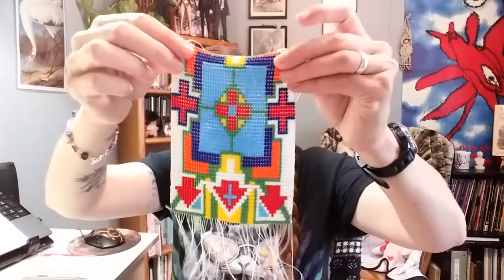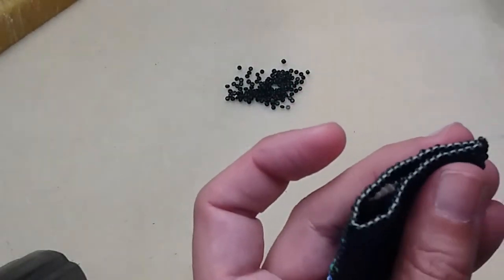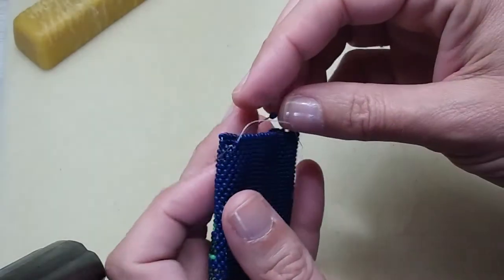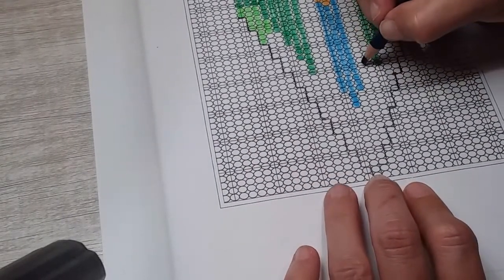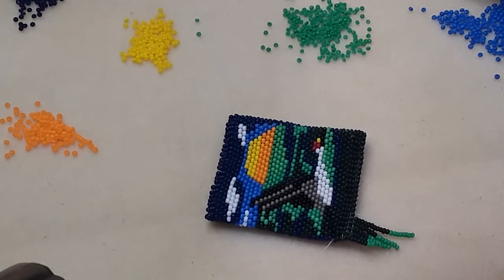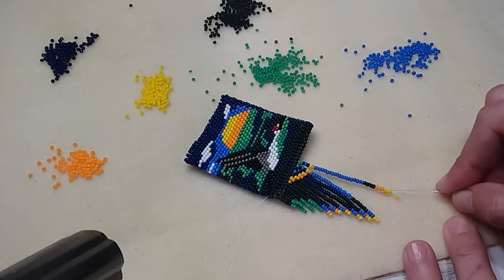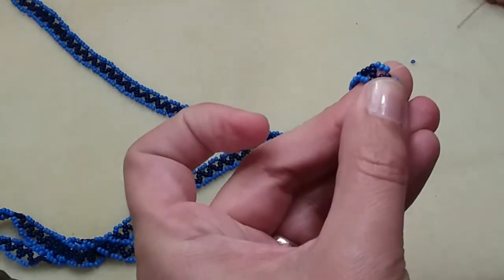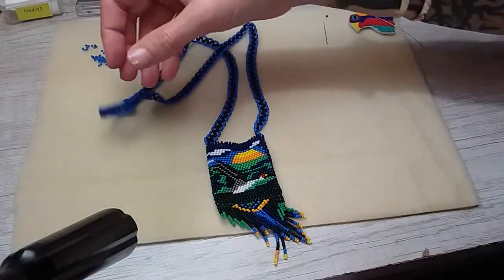Sandhill Crane Treasure Purse Part 3 - Final Touches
In this video I show you how to finish your treasure purse. I show you how to seal the bottom of the bag, add fringe to the bottom, add decorative trim to the top and make a chain to attach the purse.
Materials Needed:
-size 0 nymo thread
-beeswax
-scissors

My Ebay store